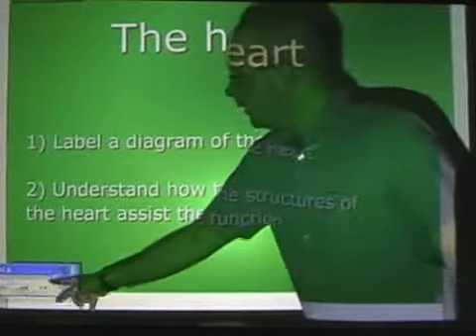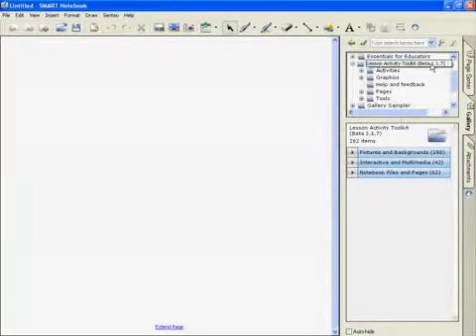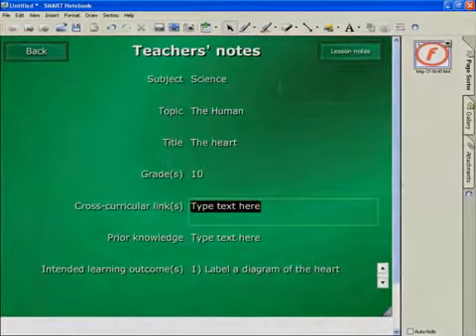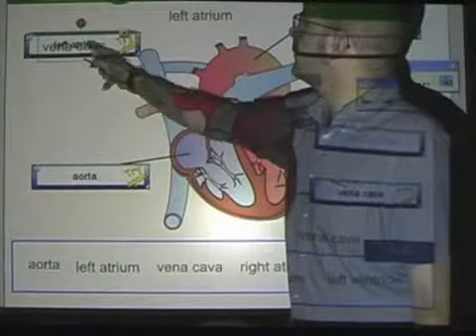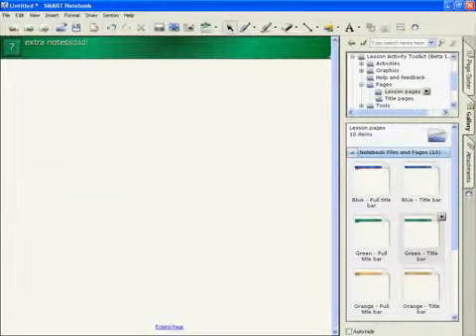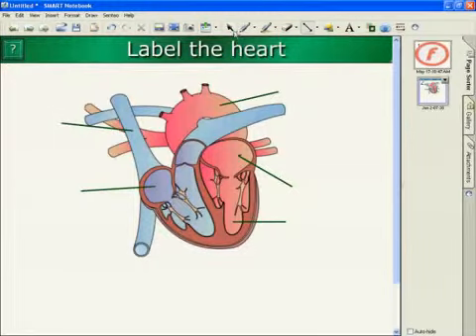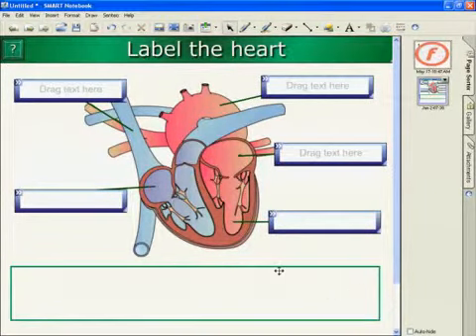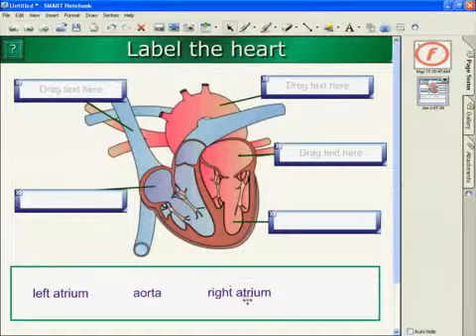Lesson Activity Toolkit 1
Create lessons for your students with SMARTBoard